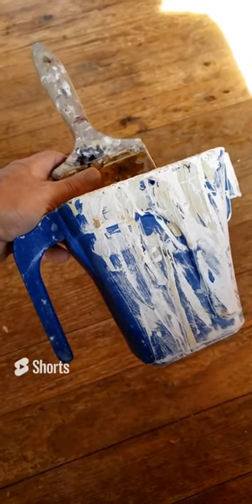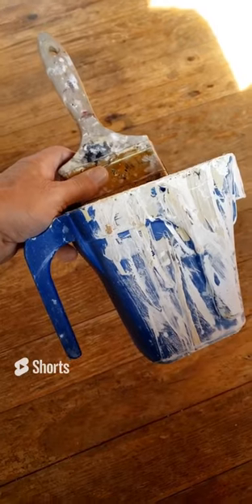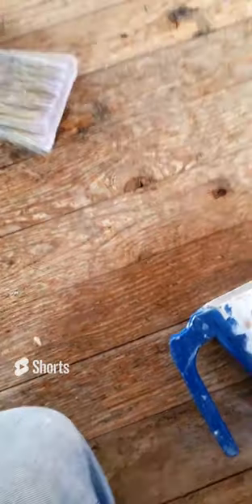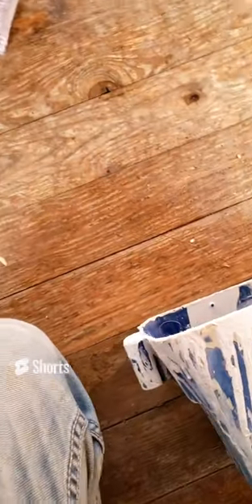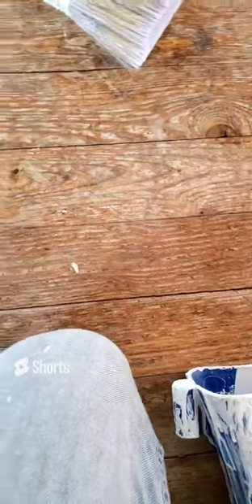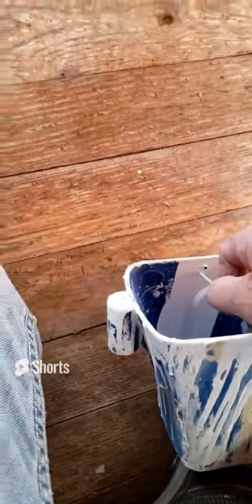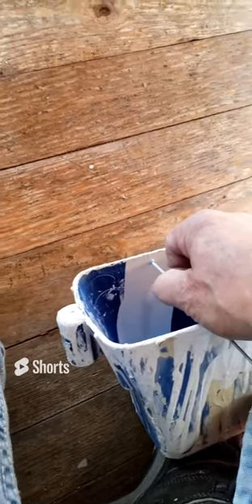Painting hack for drippy buckets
Do you have one of those buckets that your paint from but it DRIPS paint all over the place. This is my easy hack.